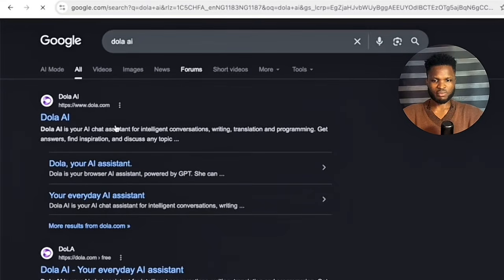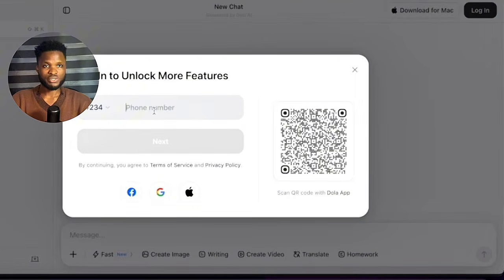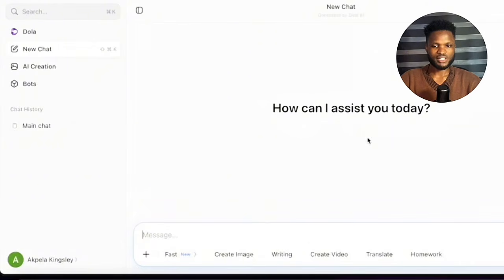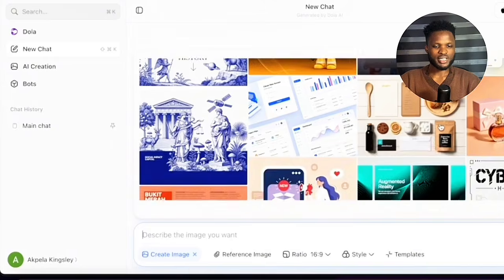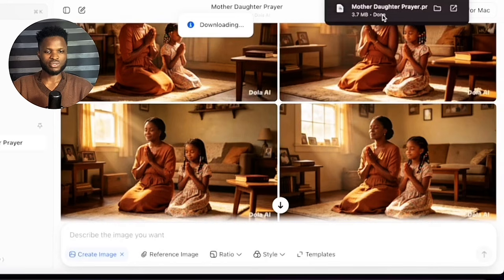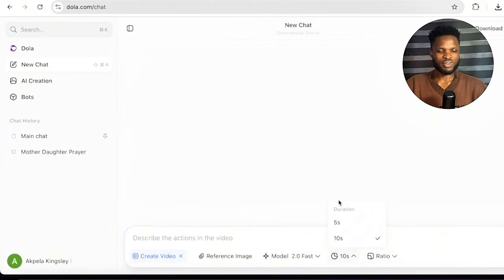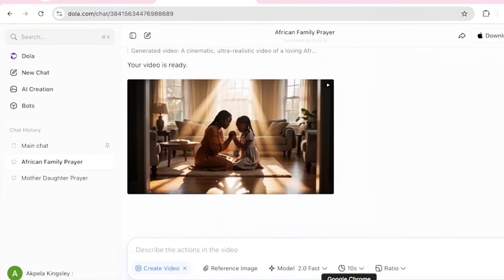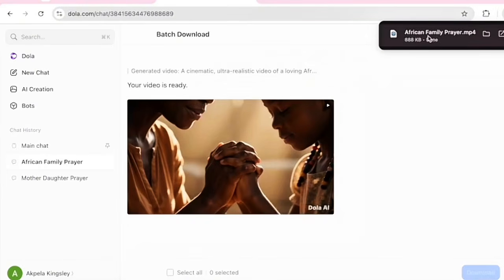How To Generate Videos Using Seedance 2.0 for free!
Want to create cinematic AI videos for FREE? In this complete Seedance 2.0 tutorial, I'll show you exactly how to generate high-quality AI videos using Seedance 2.0 without paying for a subscription.

Whether you're a beginner or an experienced AI creator, this step-by-step guide covers everything you need to start creating amazing AI-generated videos in just a few minutes.

📌 In this video, you'll learn:
✅ How to generate AI videos from text prompts
✅ The best Seedance 2.0 settings
✅ Tips for getting cinematic AI video results
✅ Common mistakes to avoid
✅ How to write better prompts for Seedance 2.0

If you're looking for a powerful AI video generator that creates realistic, cinematic videos, Seedance 2.0 is one of the best options available, and this tutorial will help you get started quickly. Seedance supports text-to-video generation and offers free access with daily credits for new users.